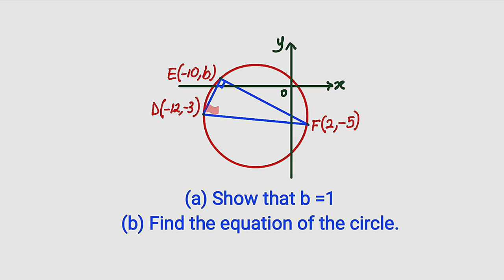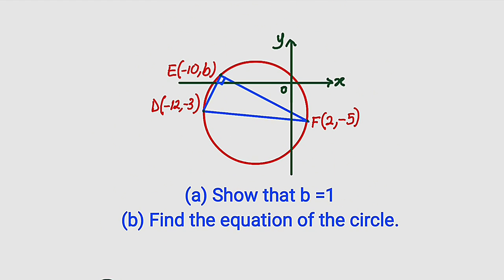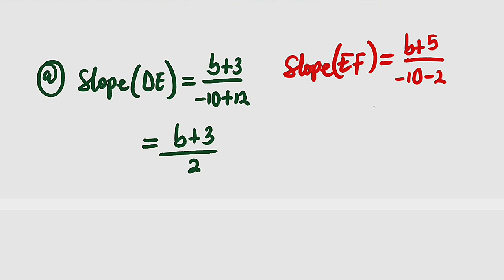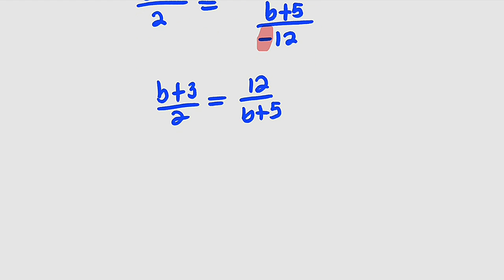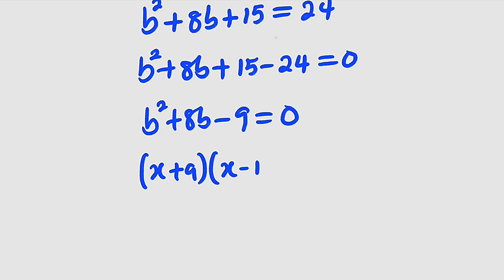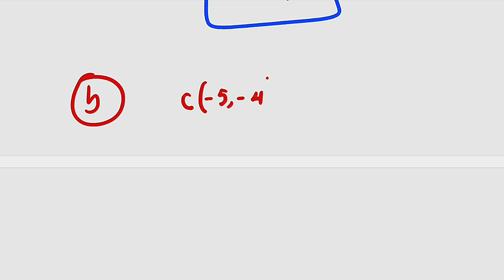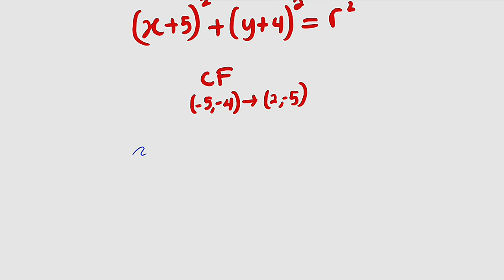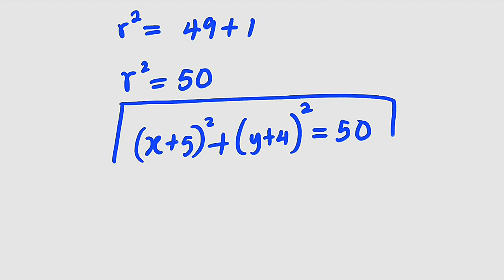Coordinate Geometry | Inscribed right angled Triangle on a circle.